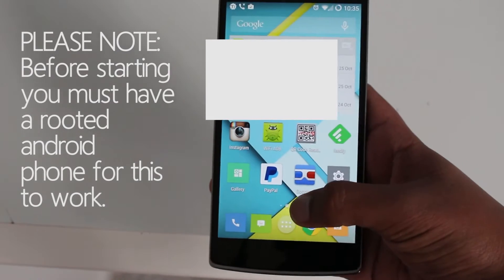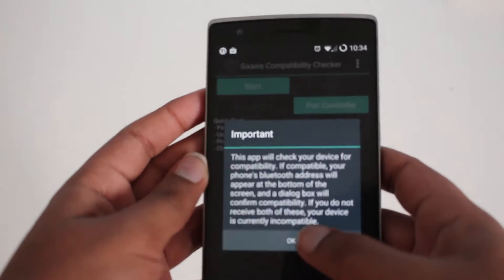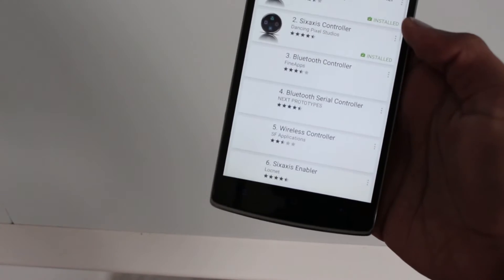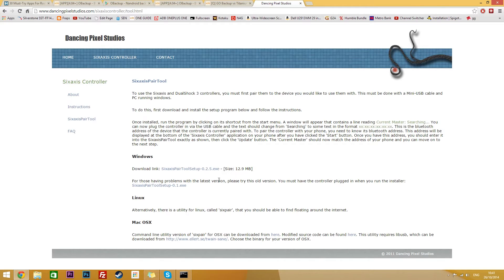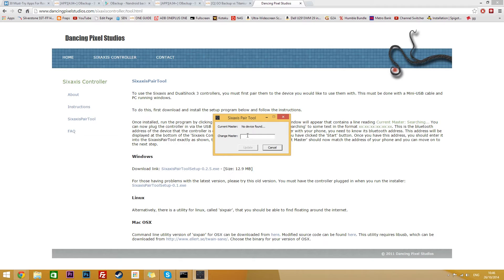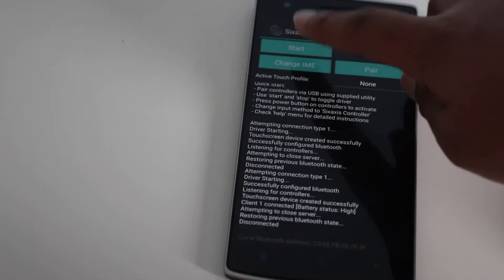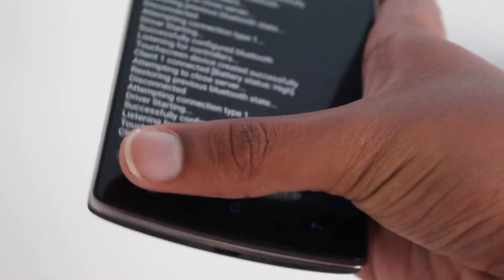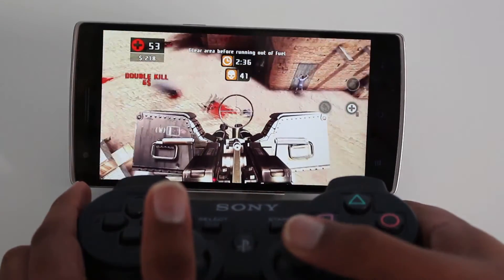How To Connect A PS3 Controller To An Android Phone [Easy]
How to play android games with a PS3 controller in a quick and easy guide! The phone I was using in the video was a 64GB OnePlus One but of-course it will work on almost all android devices. All links required are below:

And get free extras from me... :D
Free shout out to all donators!
Thank you to Fullscreen Network for their help in making my channel more popular and their help providing analytics, as well as creation tools and tips.
I do not claim any ownership for the music used. This video was made for entertainment and educational purposes only

I congratulate you, if you've read this far! :D
Thank you very much! If you ever have a question, just add a little ':-O' face at the end and I'll answer it before everyone else as a reward! :D